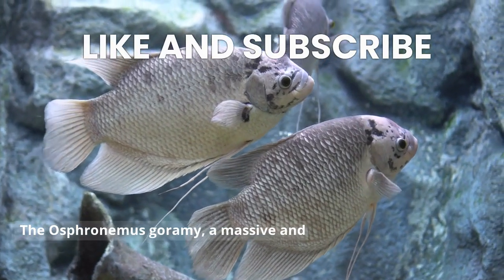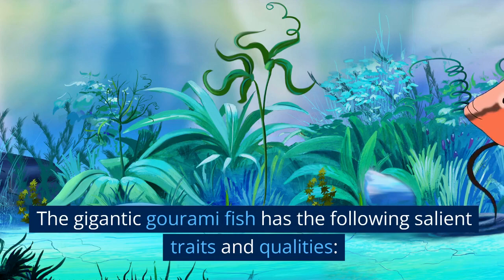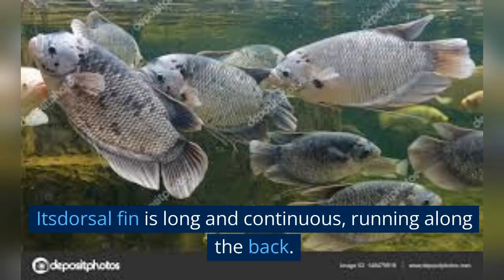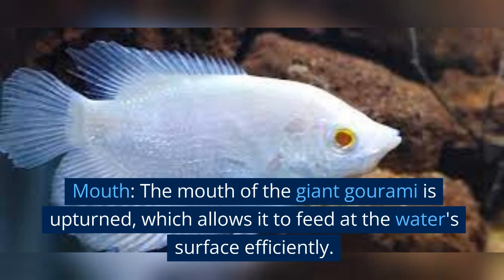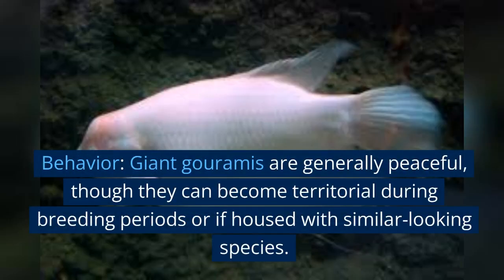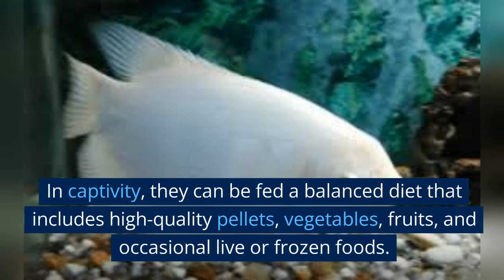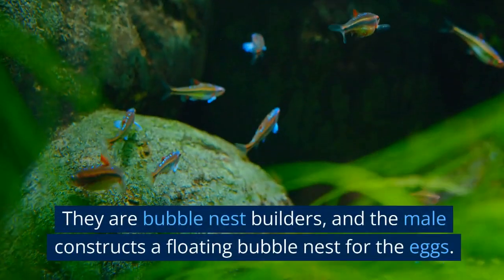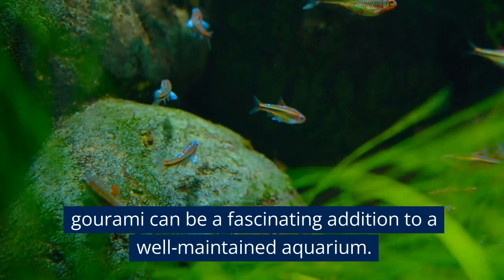Giant Gourami Fish.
The Osphronemus goramy, a massive and spectacular species of freshwater fish, is a member of the Osphronemidae family. It is extensively distributed throughout nations including Thailand, Indonesia, Malaysia, and Vietnam and is indigenous to Southeast Asia.

The gigantic gourami is very well-liked by fish hobbyists and aquarists because of its appealing appearance, intelligence, and generally calm disposition.
The gigantic gourami fish has the following salient traits and qualities:
Size: The gigantic gourami, as its name suggests, is a huge fish that can reach lengths of up to 24 inches (60 centimeters) to 30 inches (or even more). It is one of the largest gourami species at this size.

Shape: The body of the big gourami is elongated, laterally compressed, and somewhat arched. Itsdorsal fin is long and continuous, running along the back.

Coloration: The coloration of giant gouramis can vary depending on their age, mood, and environmental conditions. Juvenile specimens typically have a darker overall color, ranging from brown to olive-green, with a pattern of small spots or lines. As they mature, their color may change to a lighter golden-brown or even an iridescent blue.

Mouth: The mouth of the giant gourami is upturned, which allows it to feed at the water's surface efficiently.

Labyrinth Organ: Like other gourami species, the giant gourami possesses a unique labyrinth organ, which allows it to breathe atmospheric air. This adaptation enables the fish to survive in poorly oxygenated waters and even allows them to gulp air from the surface when needed.

Behavior: Giant gouramis are generally peaceful, though they can become territorial during breeding periods or if housed with similar-looking species. They are known for their intelligence and ability to recognize their owners or familiar faces.

Diet: In the wild, giant gouramis are omnivorous, and their diet consists of a variety of plant matter, insects, crustaceans, and small fish. In captivity, they can be fed a balanced diet that includes high-quality pellets, vegetables, fruits, and occasional live or frozen foods.

Habitat: The giant gourami inhabits slow-moving rivers, lakes, and swamps with plenty of vegetation. They prefer water with a neutral to slightly acidic pH and warm temperatures.

Breeding: Breeding giant gouramis in captivity can be challenging, as they require specific conditions and stimuli to induce spawning. They are bubble nest builders, and the male constructs a floating bubble nest for the eggs.

Due to their size and care requirements, giant gouramis need a spacious aquarium with proper filtration and plenty of hiding spots. They can be kept with other peaceful fish, but tank mates should be chosen carefully to avoid aggression and overcrowding. If provided with the right conditions, the giant gourami can be a fascinating addition to a well-maintained aquarium. Columbia tetra fish latest-news water river fishing seafood fish-keeping popular video